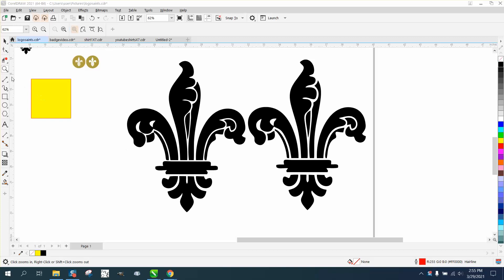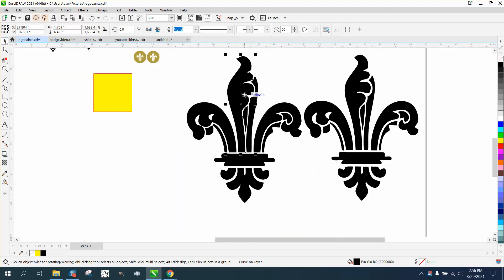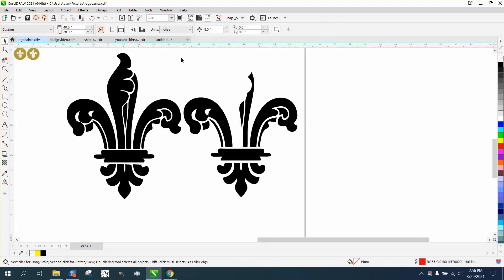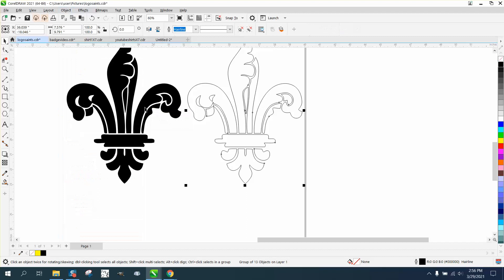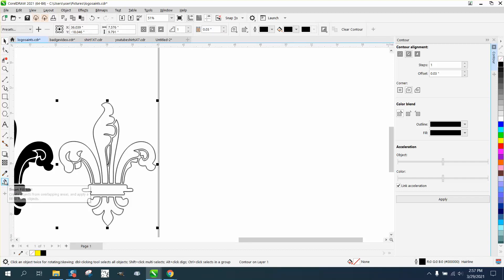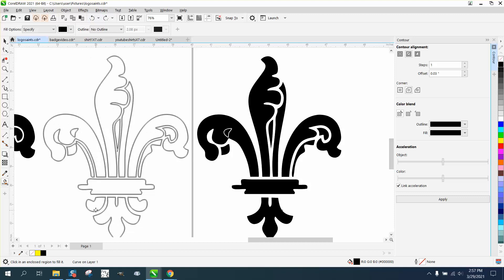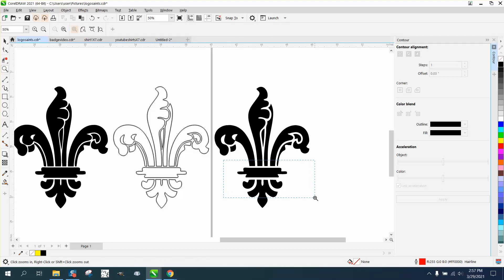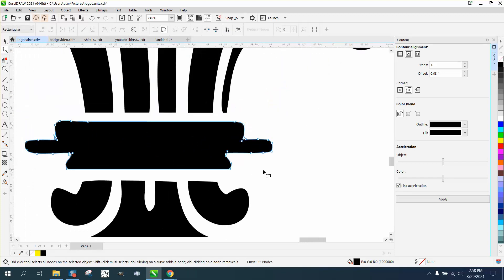Corel Draw Tips & Tricks Trace and smart fill a logo Part 2